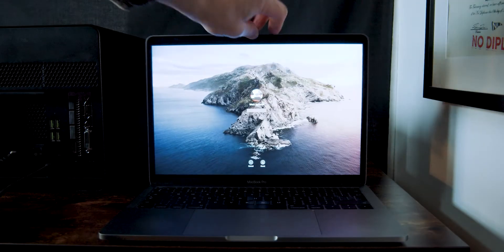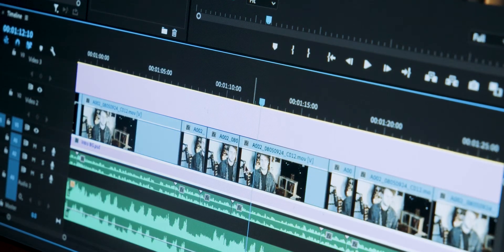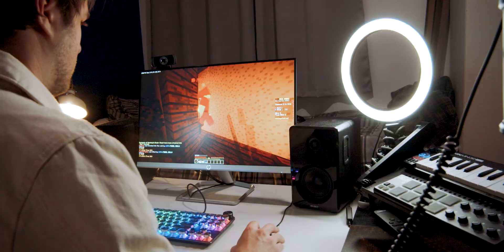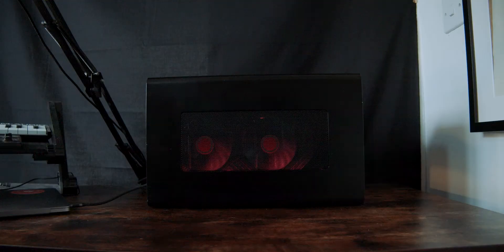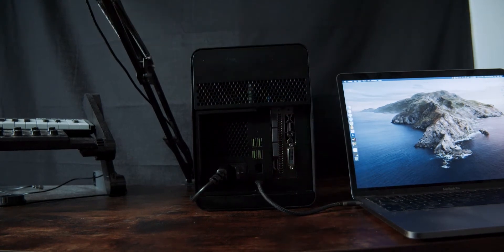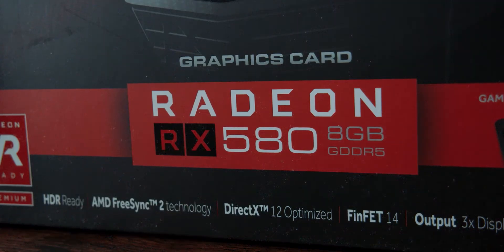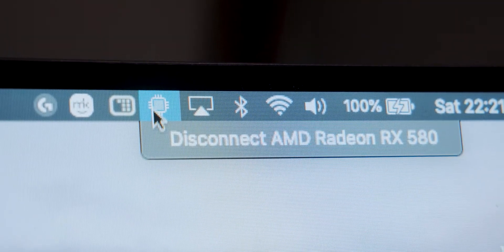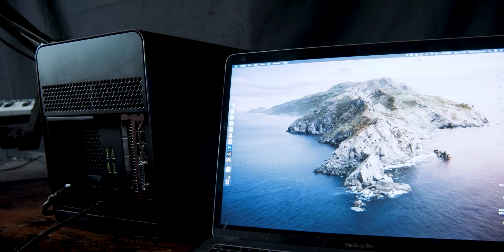Edit Video Fast on a Macbook (eGPU for editing in 2021?)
Today I go over my switch to an eGPU, how it has sped up my editing process, the pros and cons of different setup and an overview of the subject.

My Enclosure:
Razer Core X Chroma

OTHER OPTIONS:
Apple Blackmagic eGPU: